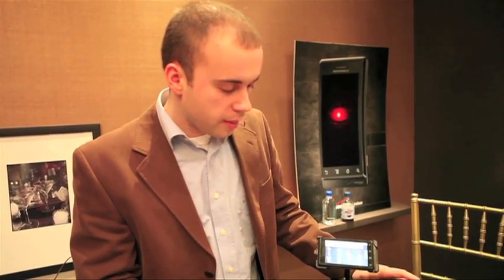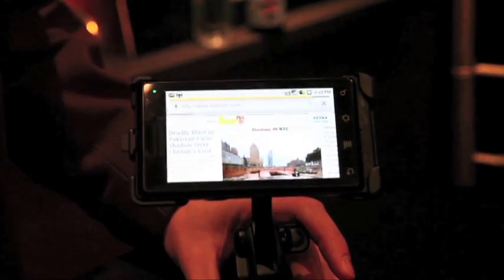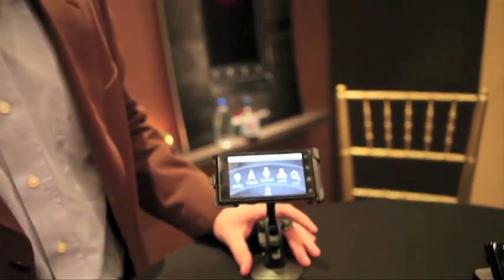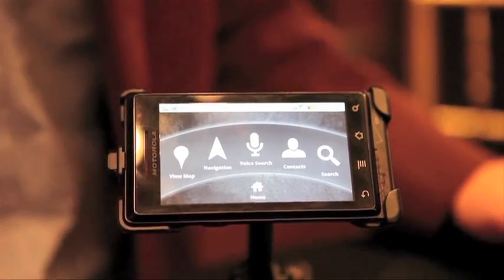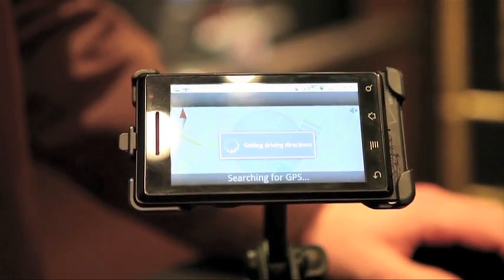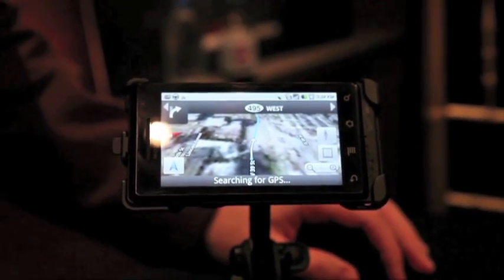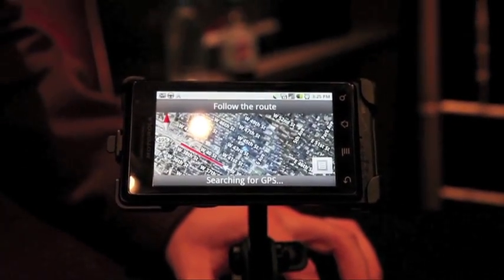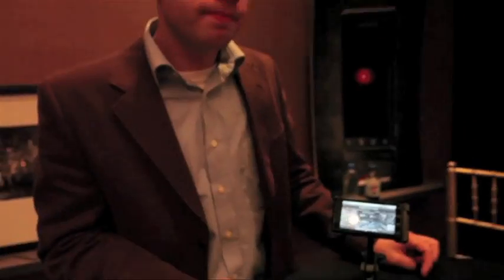Motorola DROID Event walkthrough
Check out a Verizon Wireless representative showing off the browser and Google Navigation applications on the Motorola DROID.